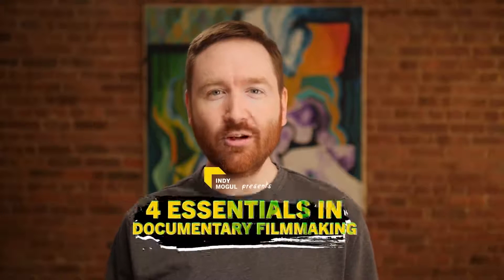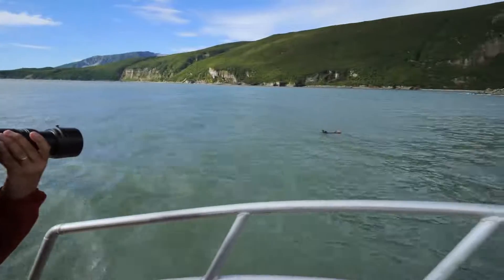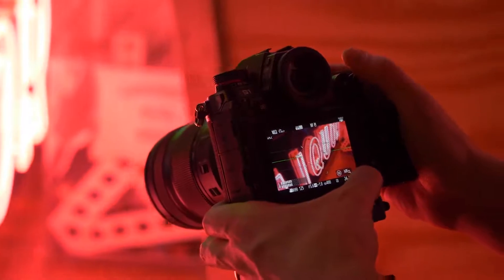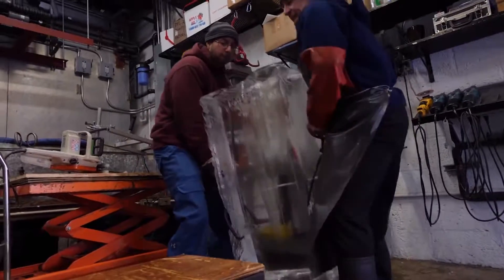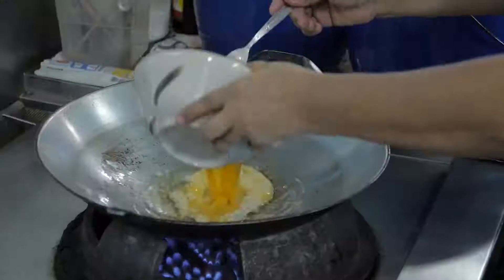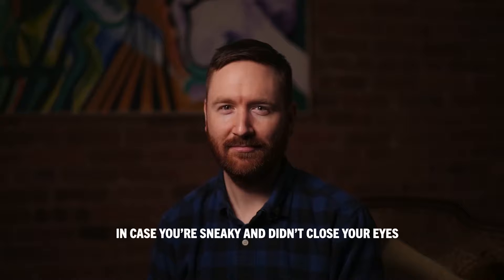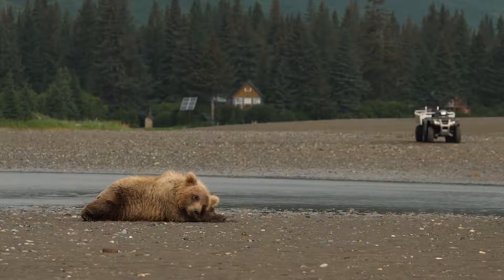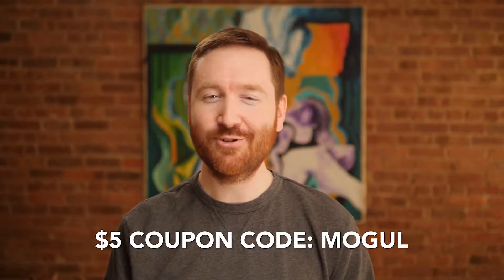Simple Steps to Film a Short Documentary